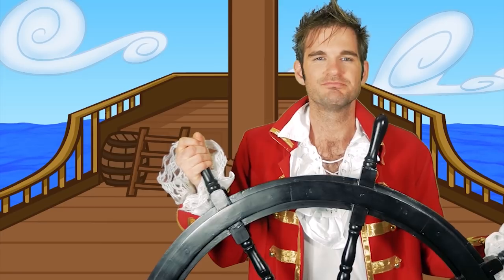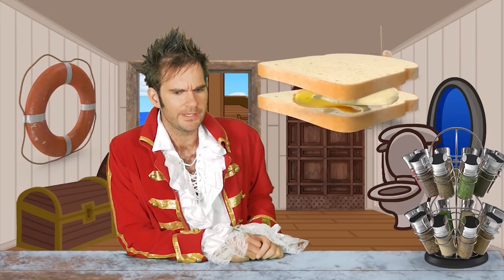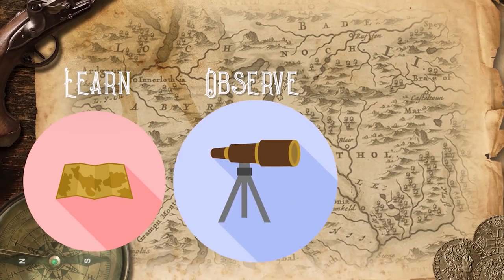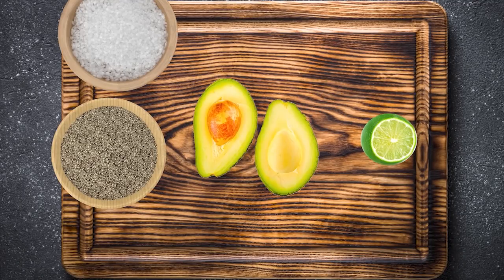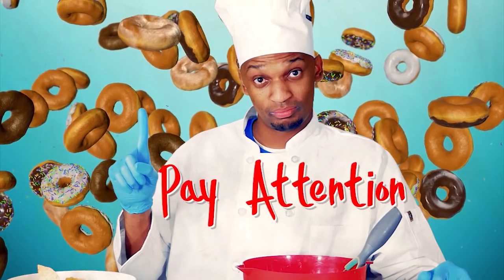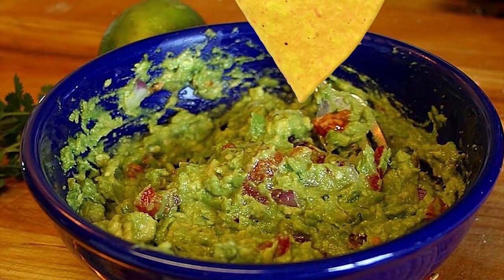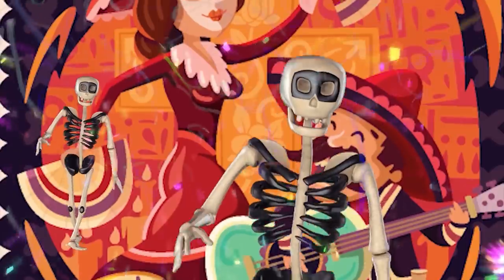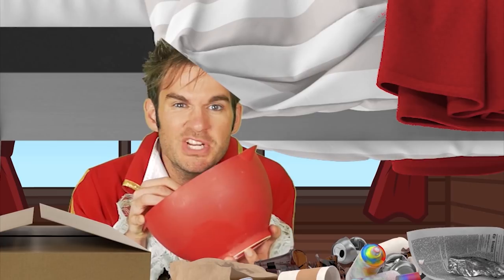What is Guacamole?! | Pirate Show for Kids!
What is guacamole and how many moles do they put in it?!

Join Captain Fear Facer on his mushiest pirate adventure yet as he learns how guacamole is made while uncovering this truth on how this gross-looking green slime is actually quite tasty!

Have a fear you want faced? Mention it in the comments below.

Actors:

Captain Fear Facer: Jeff Giaimo

Grub-a-Dub: Isaiah Seaborn

You will find this song in the link of the music video.